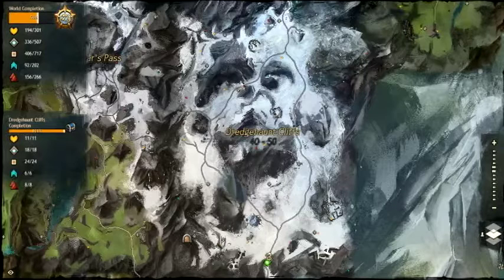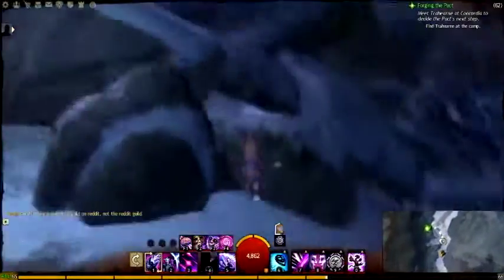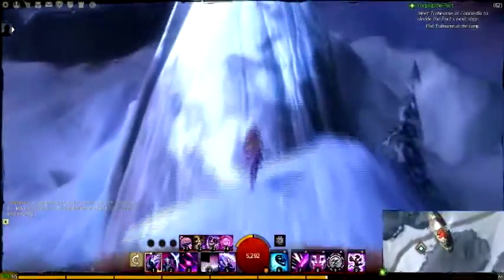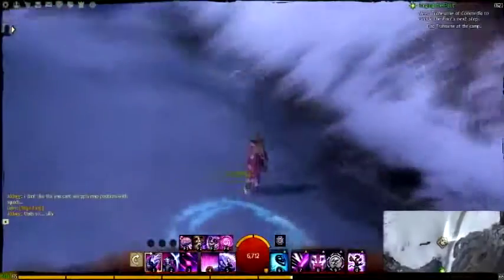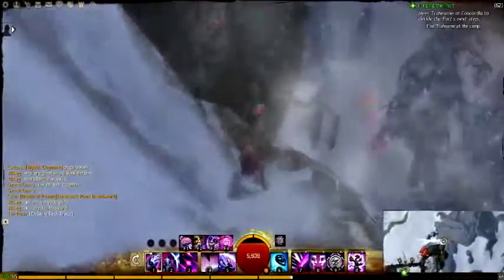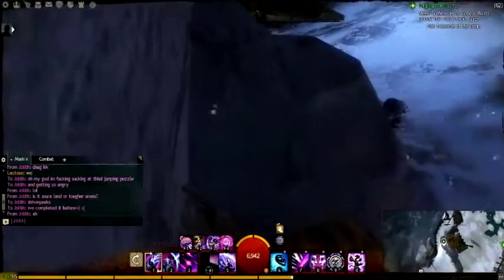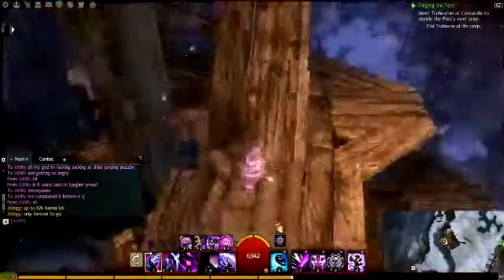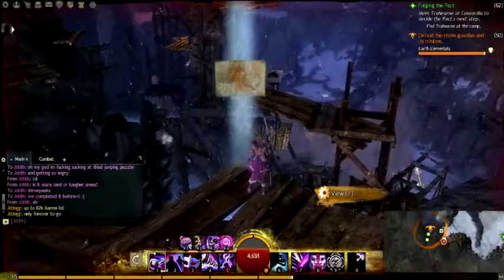[LP] Guild Wars 2: Dredgehaunt Cliffs & Tribulation Rift Jumping Puzzle [Vista Guide]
Click the annotations to skip to the vista you need!

A guide to getting all the vistas in Dredgehaunt Cliffs, including the vista cutscenes and the full Tribulation Rift jumping puzzle.